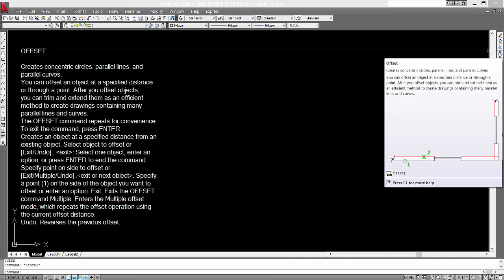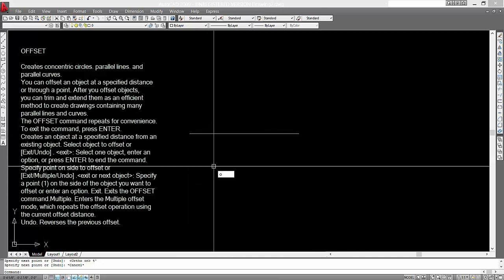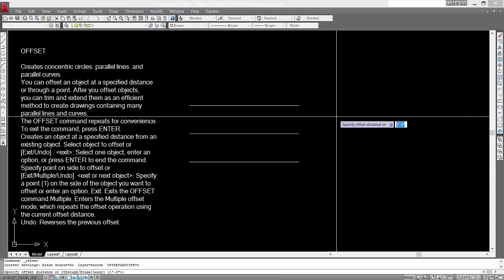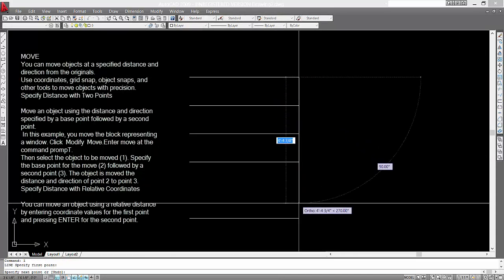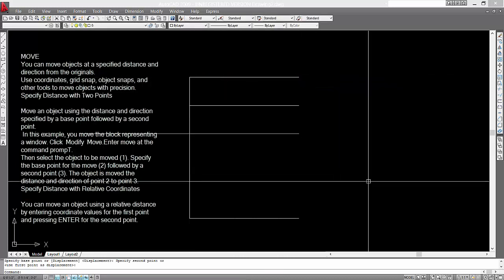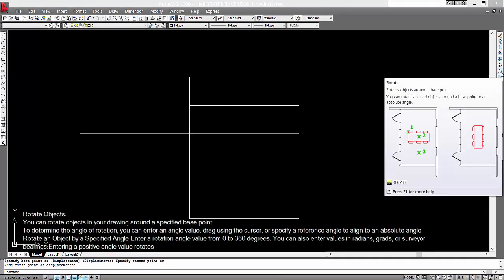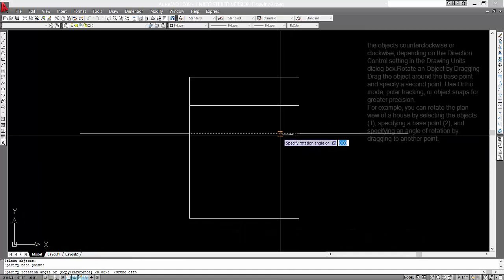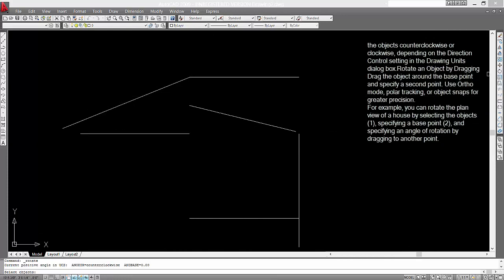Auto cad tutorial 2021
Learn auto cad in 2021.